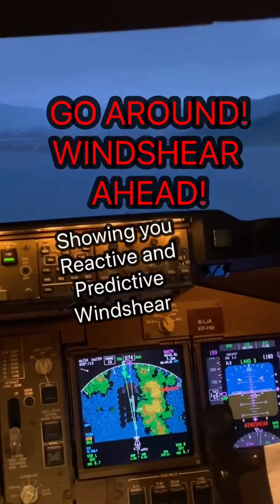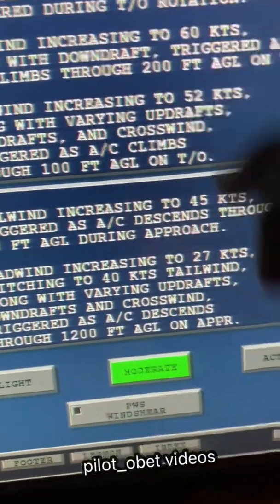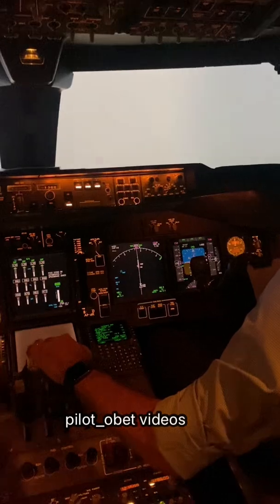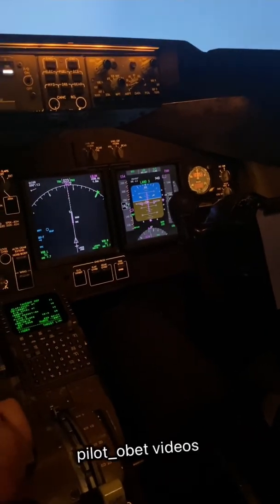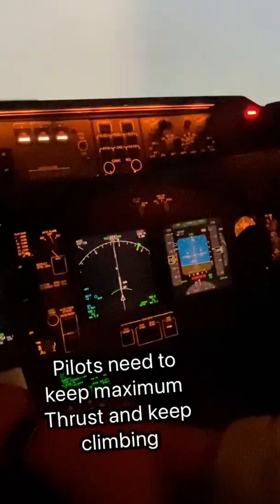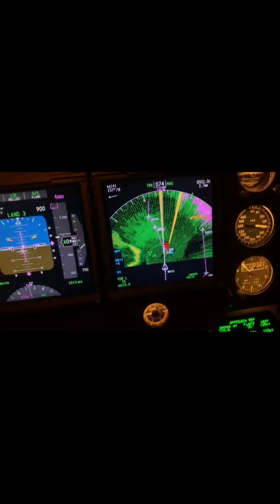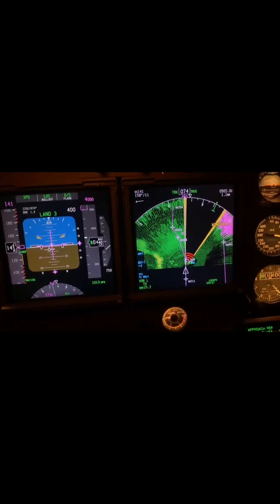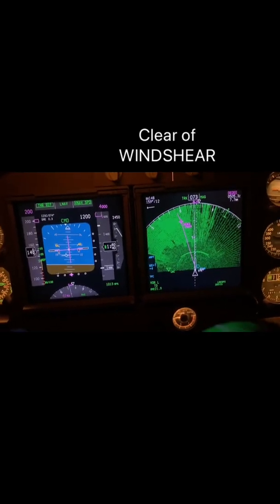Boeing 747 WINDSHEAR RECOVERY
Hello everyone, how do you do.
A week ago, saw several Go-atopnds In Hong Kong due to WINDSHEAR as a result of a passing typhoon. I thought It a good Idea to show you the oresentation on the B747.
In this clip, I show you two different windshear recovery methods on the B747. The first part is recovery in response to REACTIVE WINDSHEAR- this means the aircraft just enters a WINDSHEAR zone without prior warning on approach. Pilots are always aware of the signs of possible WINDSHEAR if there are thunderstorms in the area close to an airport for approach and departure. Sudden wind change/unusually high thrust on approach just to hold the Glideslope or thrust at idle while speed continues to increase on approach are good examples. The second part is of the Predictive WINDSHEAR recovery where the system alerts of possible WINDSHEAR ahead of the aircraft. For predictive WINDSHEAR, the recovery is usually a normal go around and avoiding the indicated windshear area on the map display. Have a watch and I hope you like it…’Chi Di Gin! Later!✈️✈️✈️